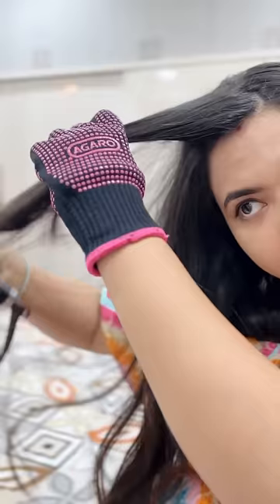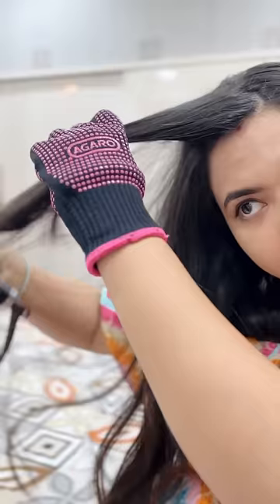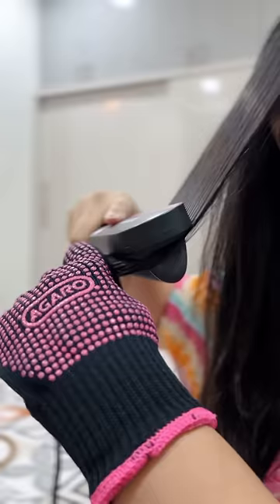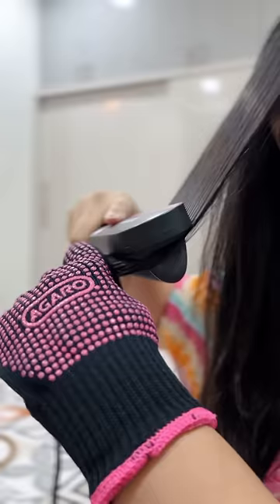Solution for My Frizzy Hair ✨